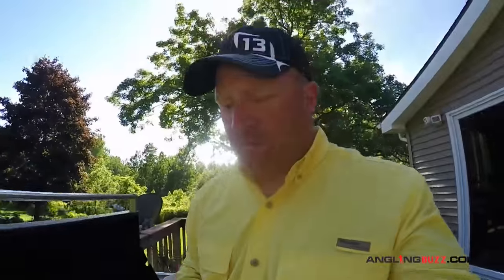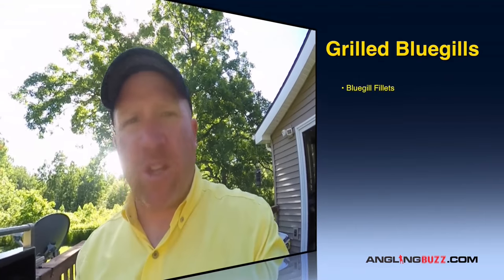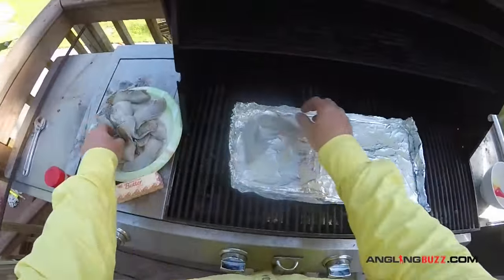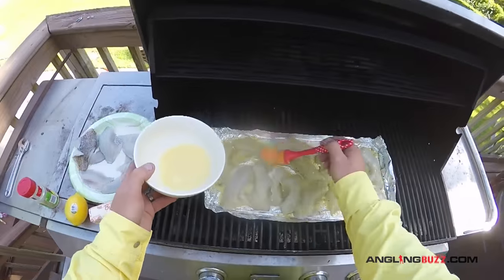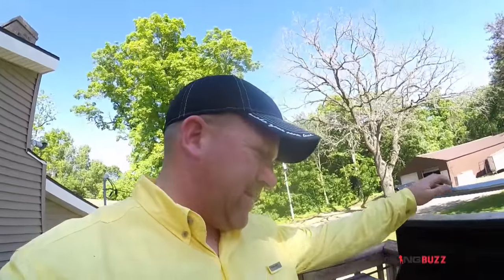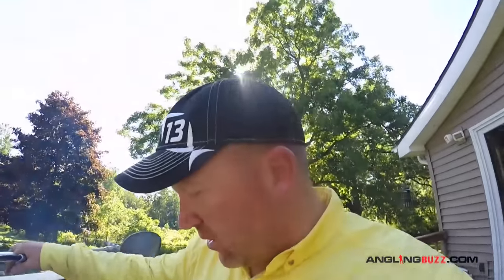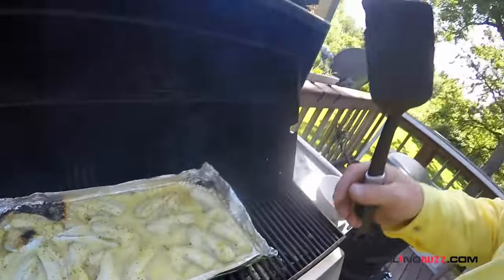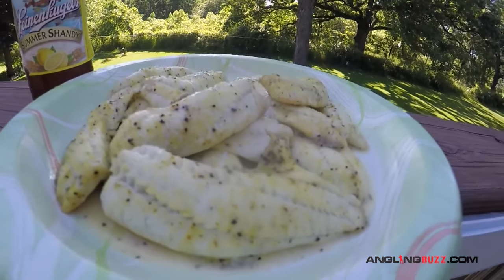Mr. Bluegill's Bluegill Recipe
Mr. Bluegill, Troy Peterson, demonstrated a different way to prepare bluegill.